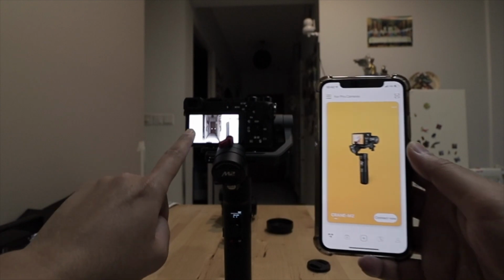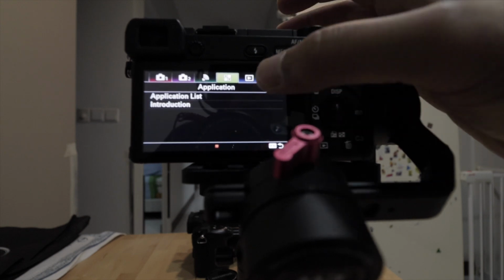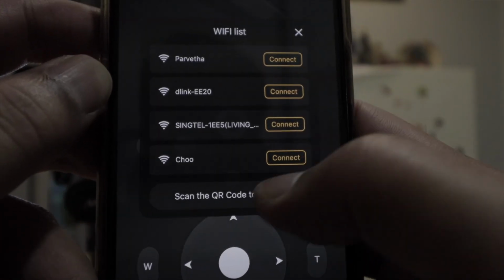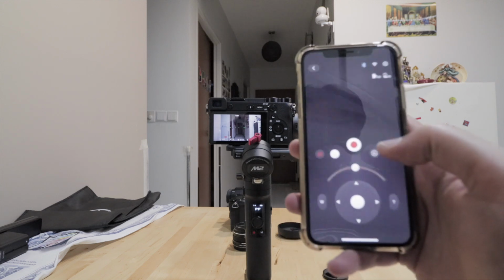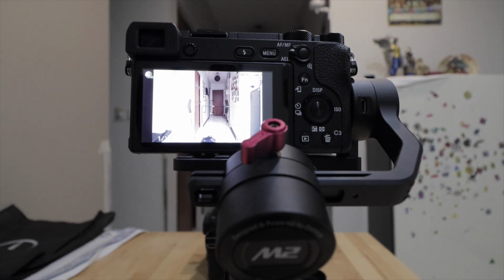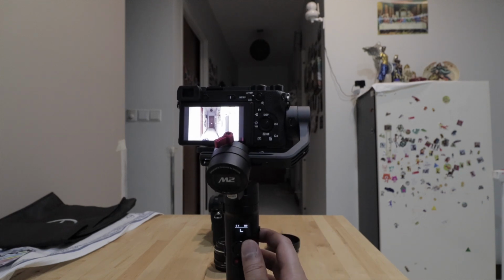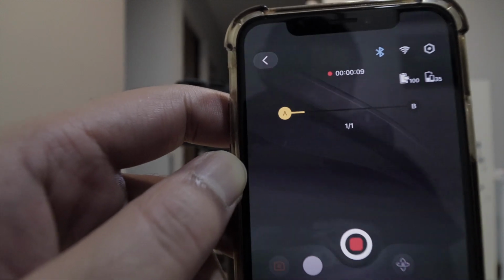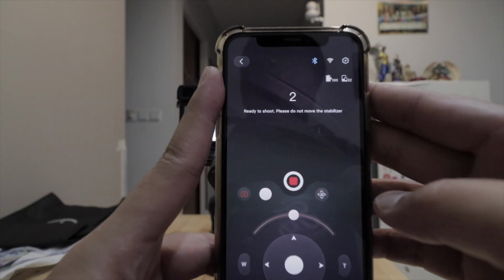Zhiyun Crane-M2: How to connect Sony Camera via WIFI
In this video, i show a step by step tutorial on your to connect your Sony A6500 to your Zhiyun Crane-M2.

7artisans 12mm F2.8 Sony E-Mount